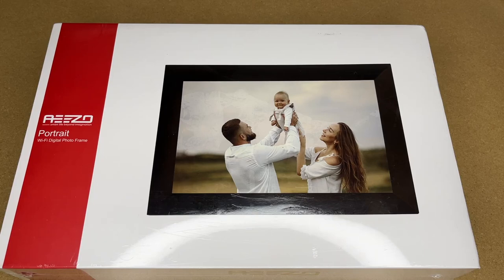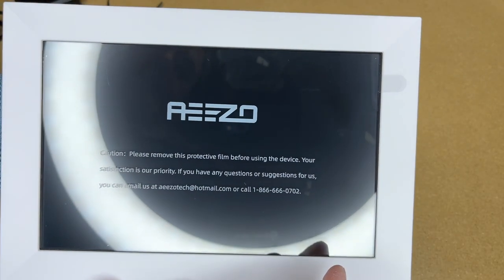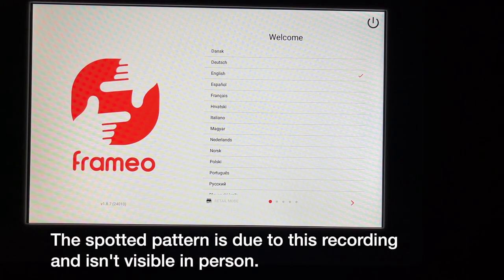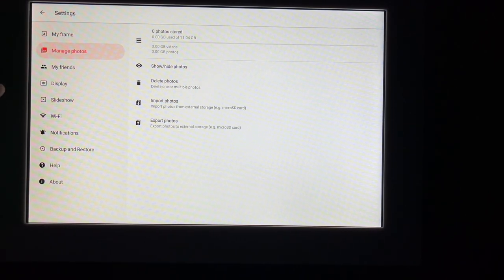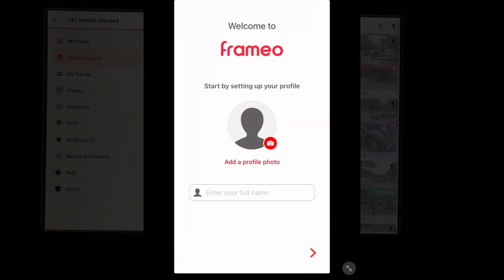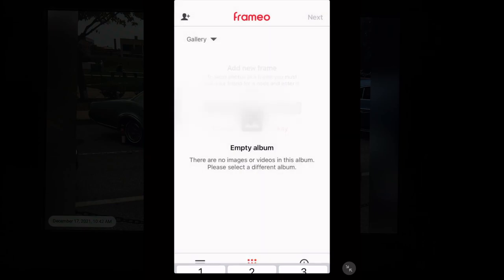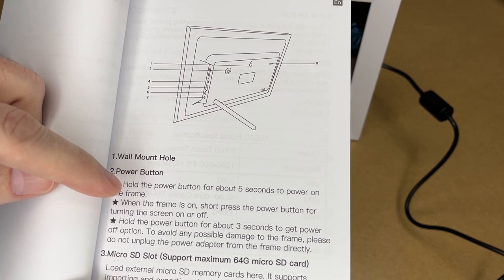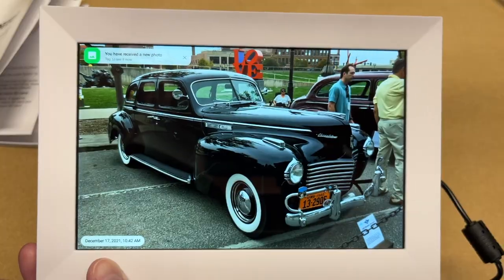AEEZO 9" WiFi Digital Picture Frame with Frameo App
AEEZO WiFi Digital Picture Frame, IPS Touch Screen Smart Cloud Photo Frame with 16GB Storage, Easy Setup to Share Photos or Videos via Frameo APP, Auto-Rotate, Wall Mountable (9 inch White) (Amazon Affiliate)

AEEZO Storefront on Amazon